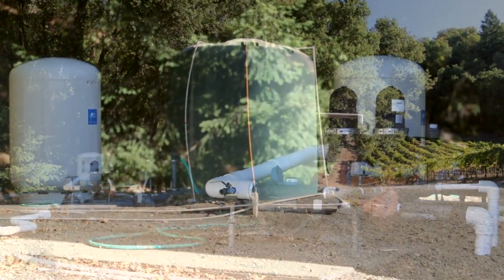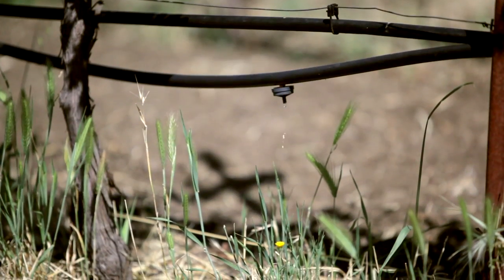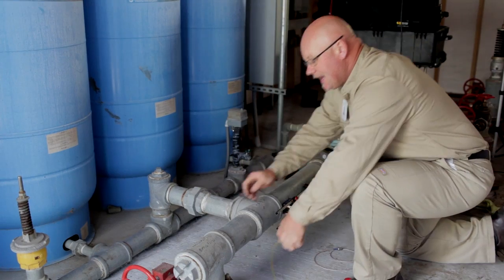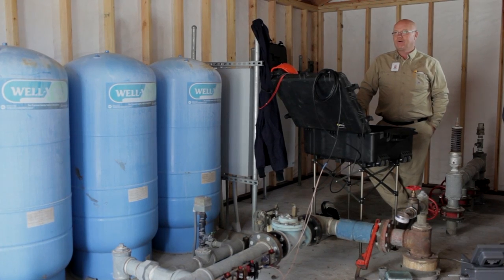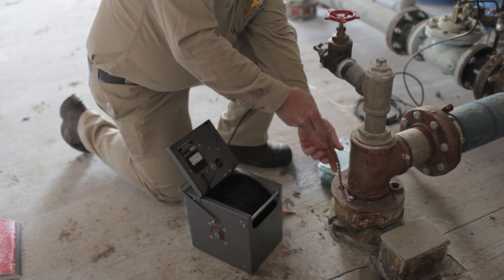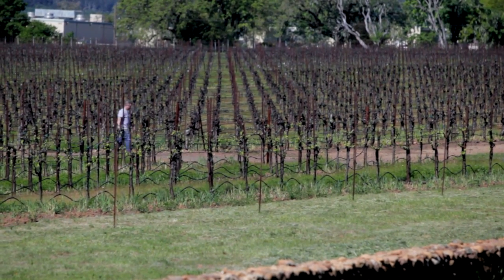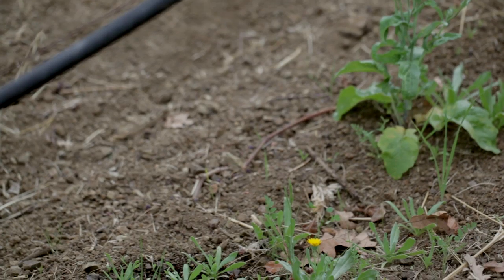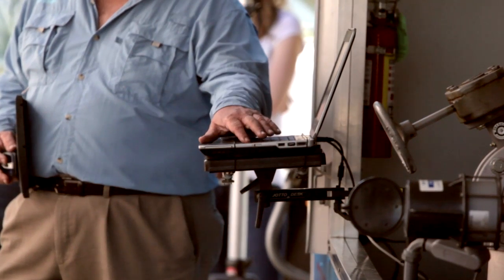Improving Pump Efficiency in Vineyards